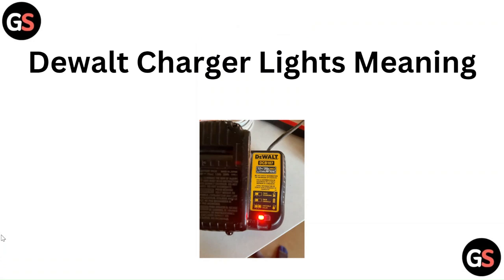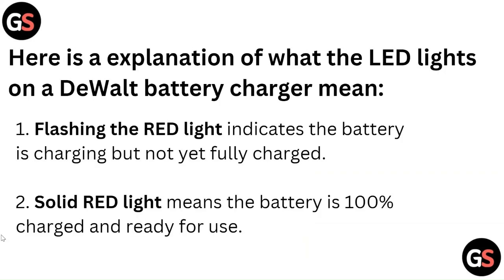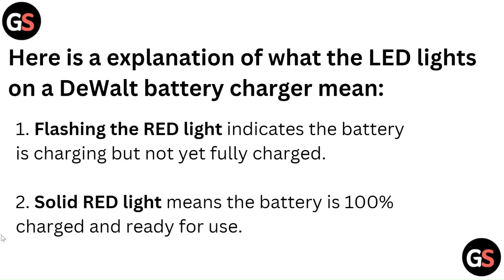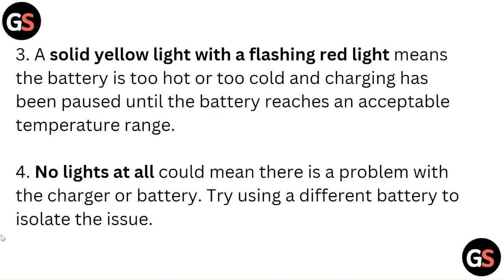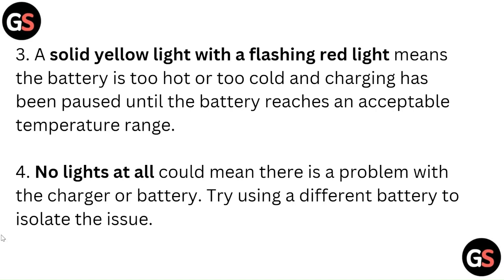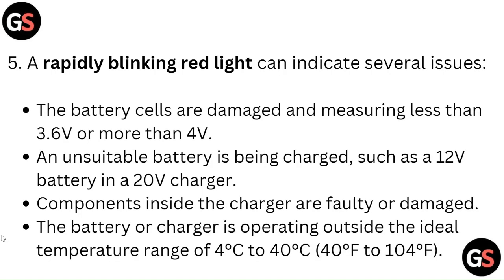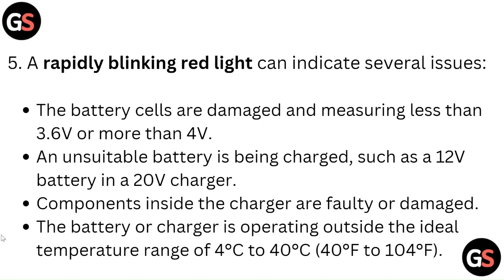DeWALT Charger Lights Meaning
In this video, we get to know the meaning behind the different lights on a DeWALT charger. Learn how to interpret the indicator lights and understand what each one signifies We will show you DeWALT charger lights meaning with Explanation.

00:08 - Explanation
01:03 - Rapidly Blinking Red Light Can Indicate Several Issues.